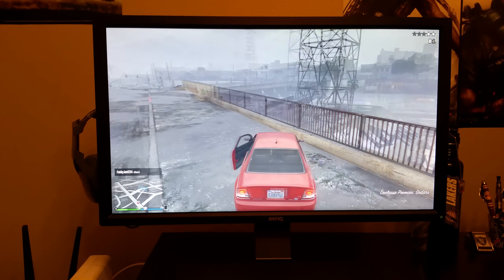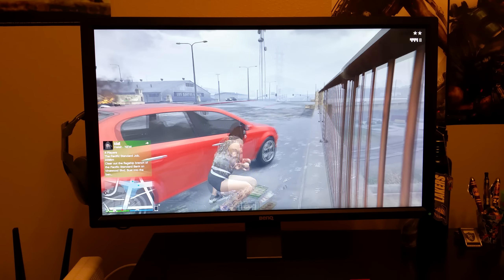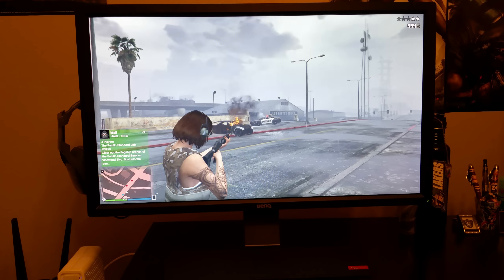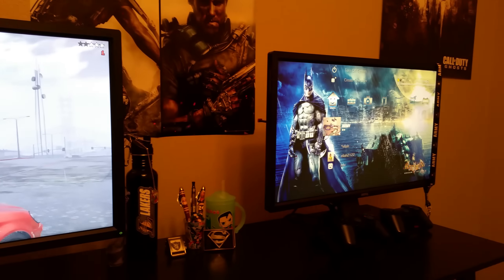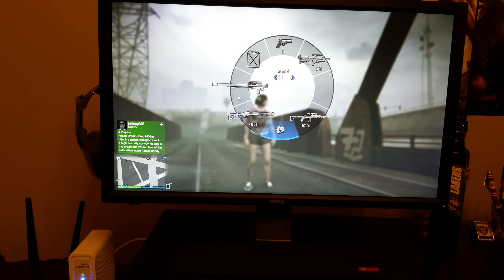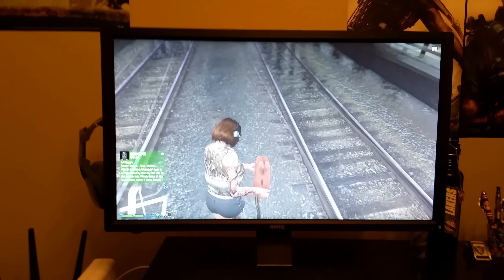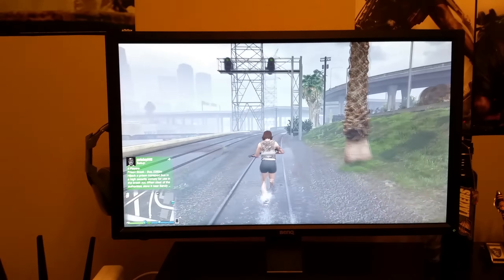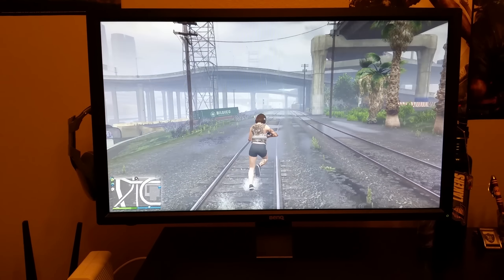BenQ RL2755HM review and gameplay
This is a quick review of my thoughts on the BenQ RL2755HM and if I think you should purchase one.